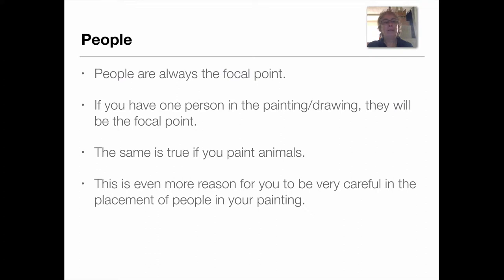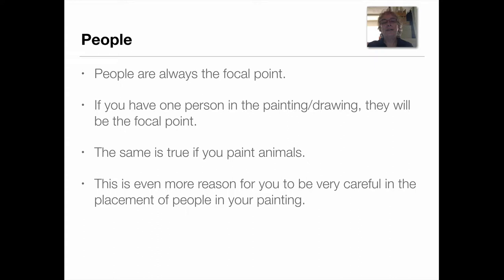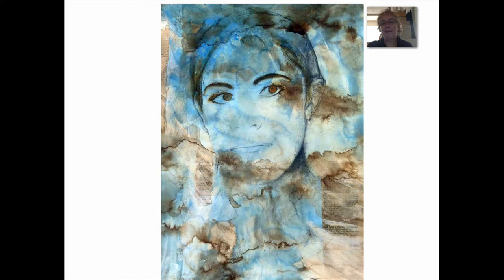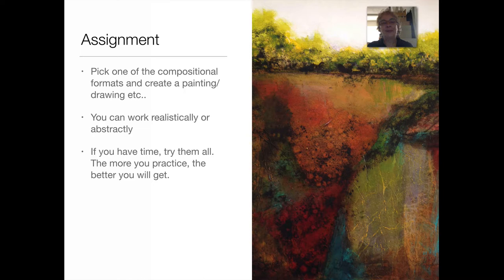Composition: Using People in compositions: Mixed media art series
People are important focal points.  Find out more.  More on composition in my course on: Udemy.com
Doris Charest – My experiments